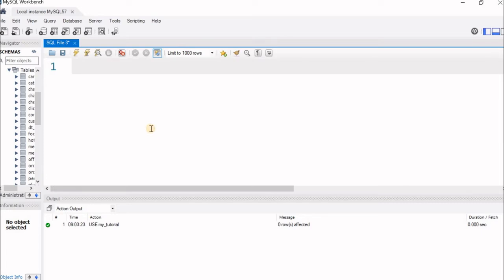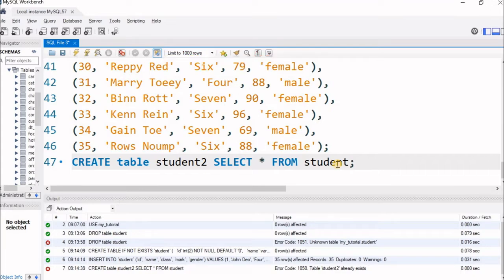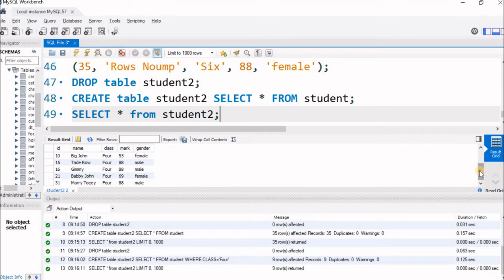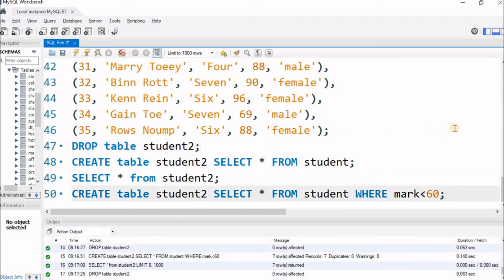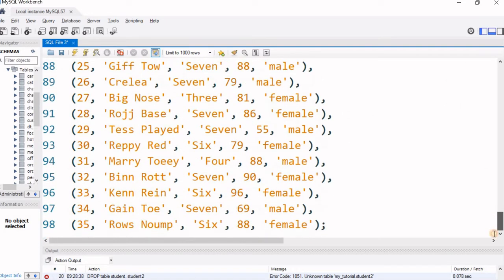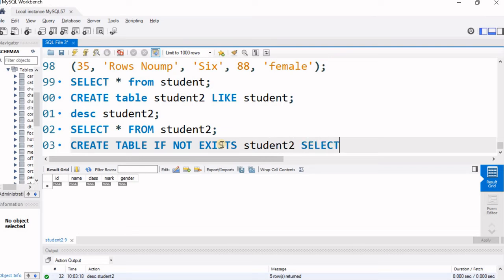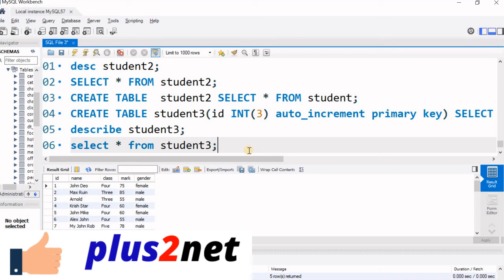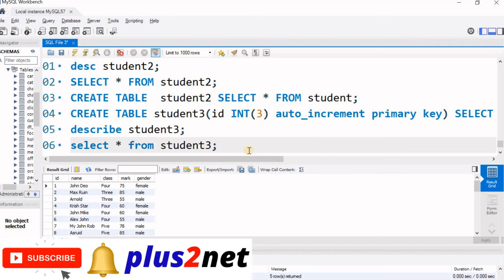Copy structure with data to a new table with unique constraints auto increment using IF EXISTS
We will learn how to copy one table with data to a new table. So first we will create a table with some sample data. Here is our student table .

Using this we will create another table by copying the same table.
CREAET TABLE student2 SELECT * FROM student
Let us copy all class four students and create the table .

CREATE TABLE student2 SELECT * FROM student WHERE class=’Four’

CREATE TABLE student2 SELECT * FROM student WHEREmark = 60
We can specify columns to be copied
CREATE TABLE student2  SELECT id,name, mark FROM student
To Copy table structure only without data , we can use this command
CREATE TABLE student2 LIKE student
This command will create student2 and copy all the constraints including auto-increment field. Here no data is copied.
To prevent error if table is already exists then we will use IF NOT EXISTS
CREATE TABLE IF NOT EXISTS student5
 SELECT * FROM student WHERE class='Four'

Copy table with data and auto-increment column we can use like this.
CREATE TABLE student2 (id INT(3) auto_increment primary key) SELECT student.name,student.class, student.mark from student